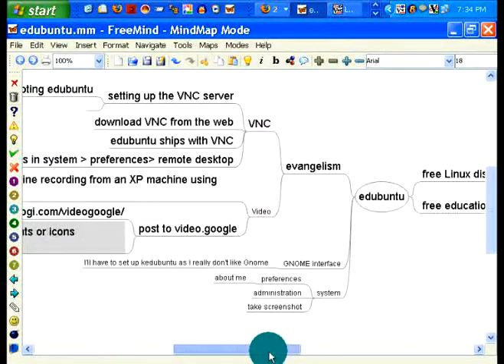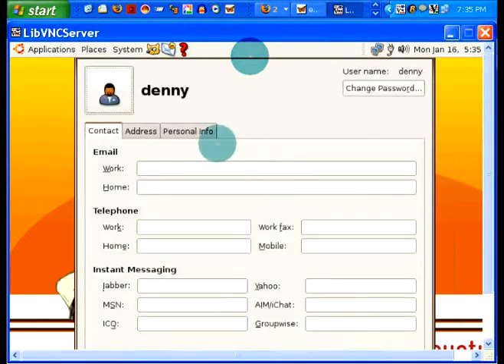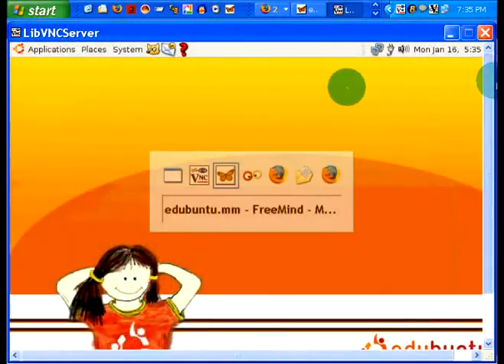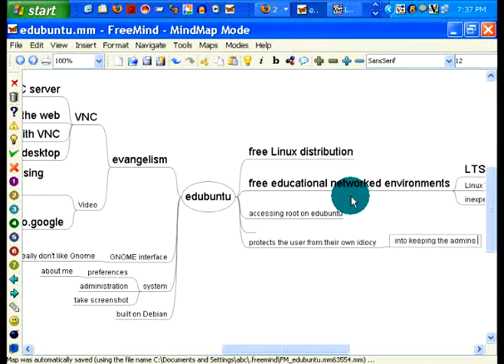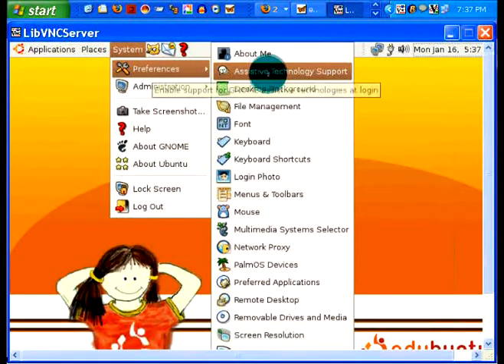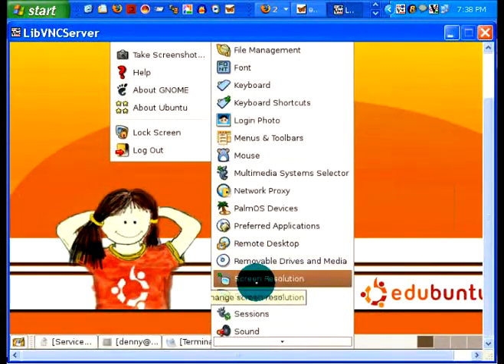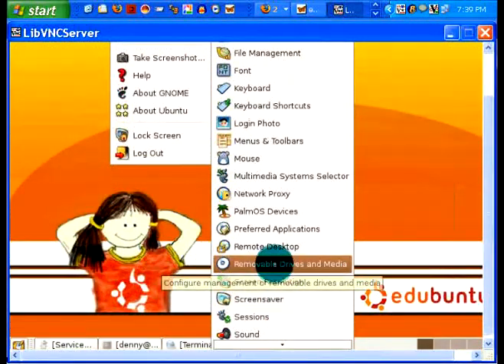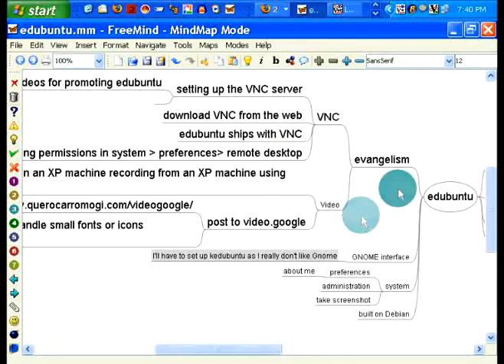Edubuntu Linux Preferences